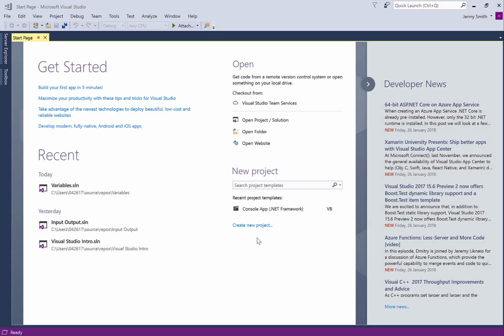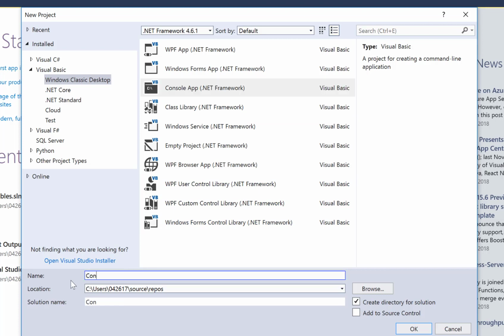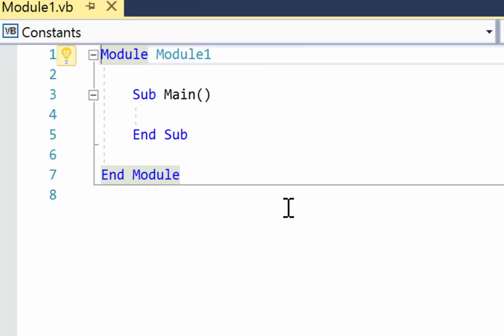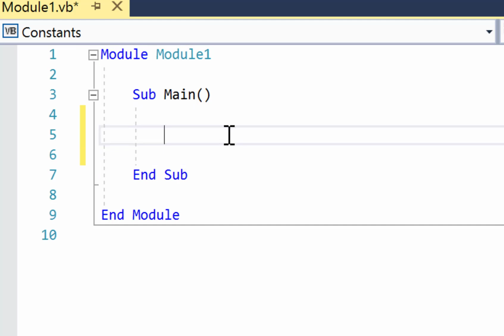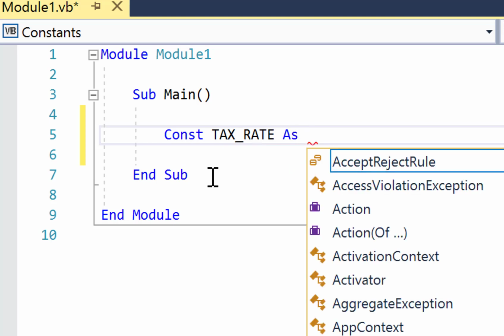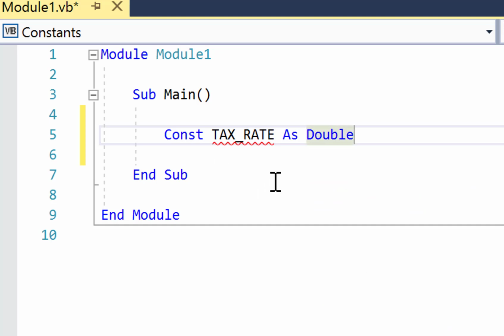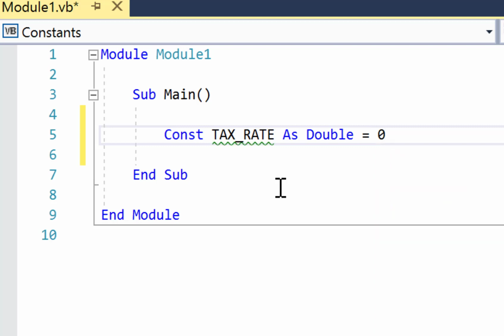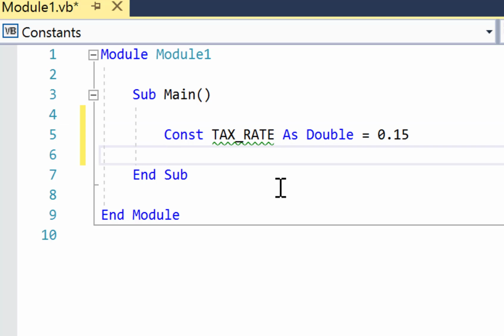Visual Basic Constants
Learn how to ensure that a value will never change during program execution.